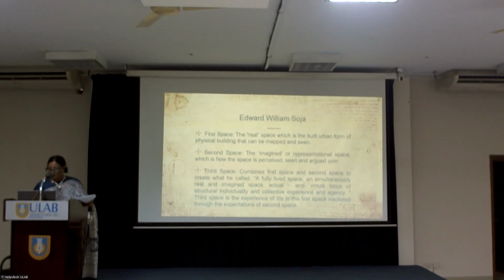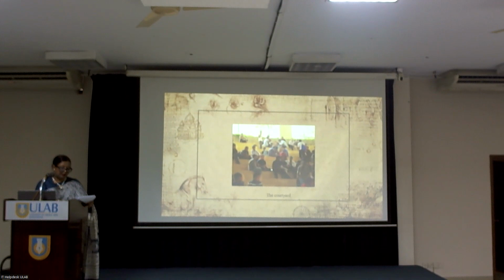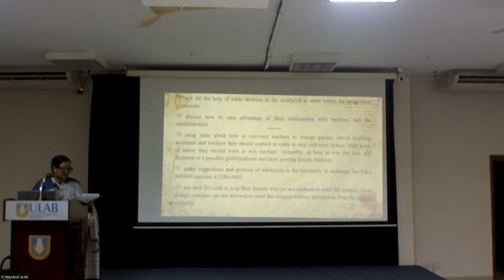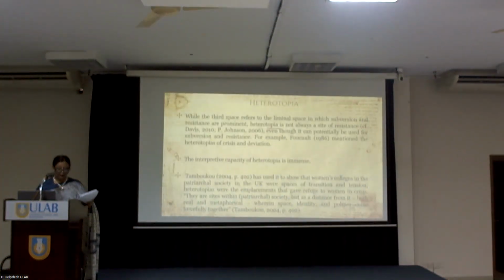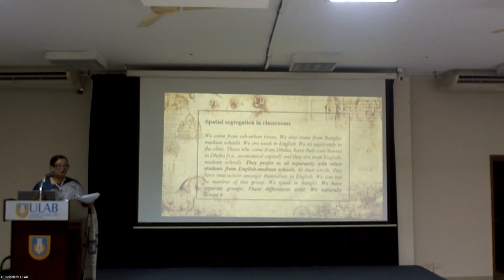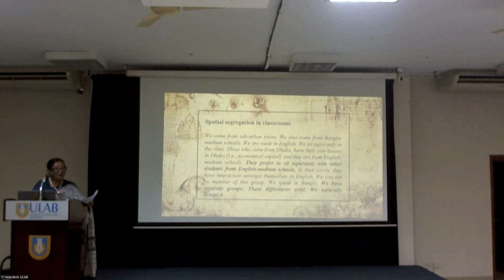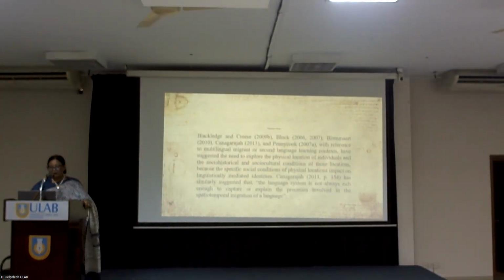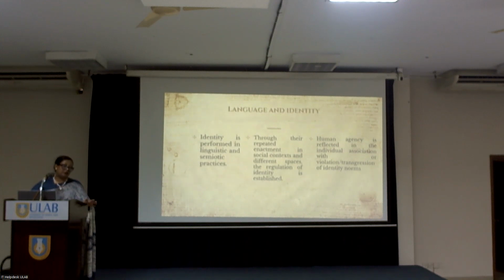Spaces: 8th Curriculum Integration Spring 2023 - Forum Two with Prof. Shaila Sultana, IML, DU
8th CURRICULUM INTEGRATION
Spring 2023
The Production, Representation and Reimagining of Spaces in Language and Literature

THE FORUMS:
Two forums are held. In the first one, the invited speaker discusses the broad concept of space from a literary and cultural perspective. In the second forum, the speaker discusses how the concept of space is portrayed through language in our society.

The concept of space emerged from various disciplines of the old and became a persisting concept in literature. Often based on real places, space in fiction juxtaposes several places together creating a new place within that universe. The turn of the previous century and the developments in the current have influenced this juxtaposition to become interdisciplinary. From the cities in Charles Dickens’s A Tale of Two Cities to the ‘Shangri-La’ in James Hilton’s Lost Horizon to the “Room” in Virginia Woolf’s “A Room of One's Own”, and through the “Marabar Caves” in E.M. Forster’s A Passage to India, the production, representation of such places and spaces in language and literature now require a reimagining.

The Department of English and Humanities (DEH) at ULAB in its effort to integrate what its students are learning in their various streams of courses into their real-life expectations, choices and experiences has chosen the theme of Spaces, Places and Spatiality in Language and Literature for its 8thCurriculum Integration Program, titled, “The Production, Representation and Reimagining of Spaces in Language and Literature”.

The program includes two forums where two experts in the field will discuss the concepts related to space in literature and language to familiarize students with the theme, its scope and scale. The participating students are expected to examine the ideas presented by the speakers and explore the connections between theory and practice to produce a tangible product that integrates their course contents with the chosen topic. Through this program, students will demonstrate their ability to put their academic learning into practice. Students will explore how their texts and topics in literature, language, linguistics, and cultural studies can be reasserted from a spatial perspective.

The student projects resulting from the program will be showcased at the end of the semester and judged by faculty from non-participating courses to ensure transparency and fairness. The winners will be awarded a cash prize.
Ideas may include, but are not limited to: Real Spaces, Imagined Spaces, Urban Spaces, Linguistic Spaces or The Spaces of Language, Gendered Spaces, Cultural Spaces, Mental Spaces, Public Spaces, Private Spaces, Cyber Spaces, Spatial Politics, and Spatial Representations.